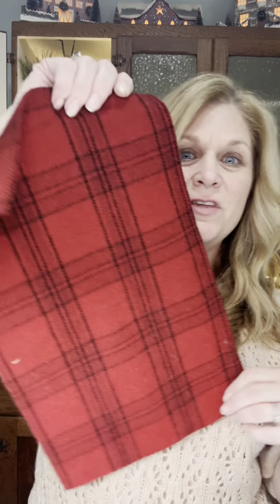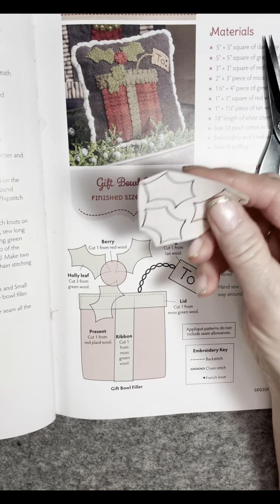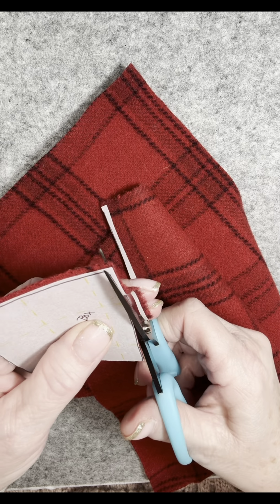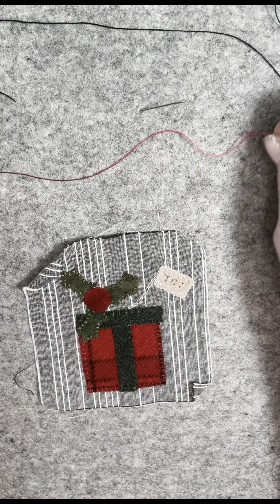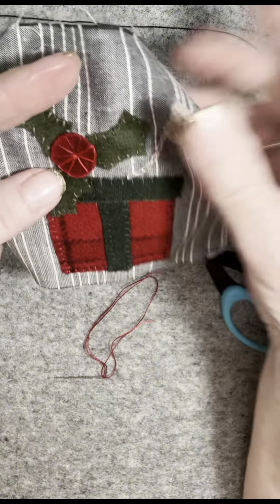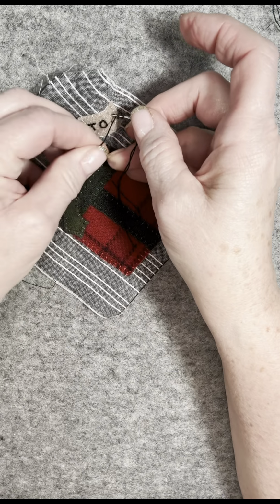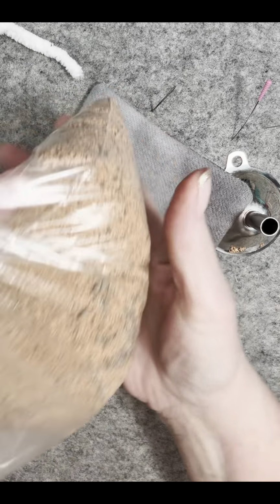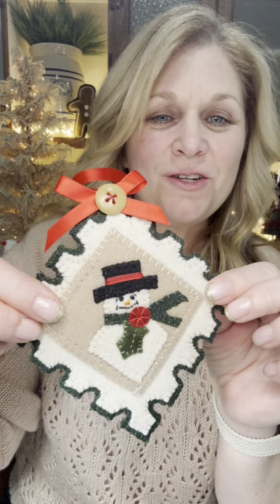Jingle All The Way session #2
Wool appliqué for this Christmas season.